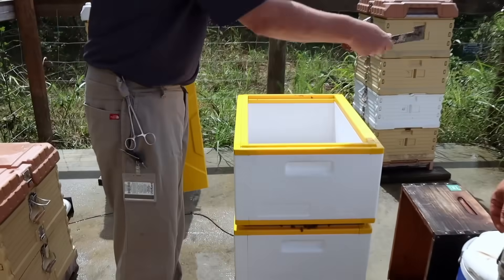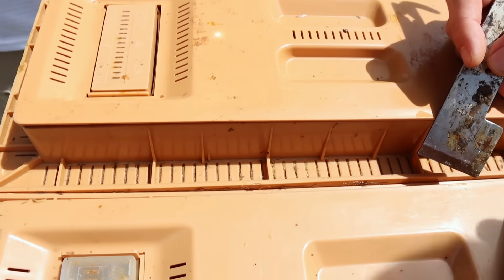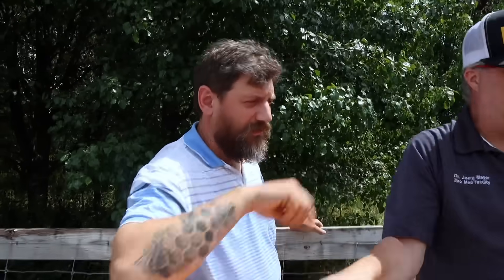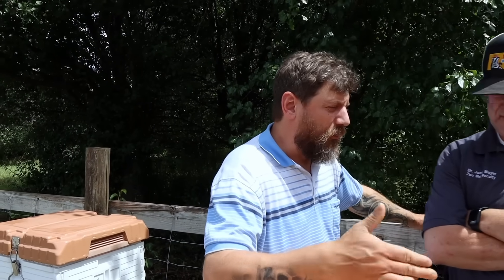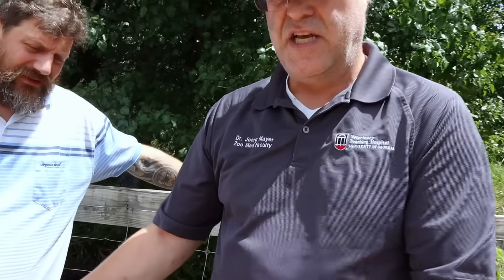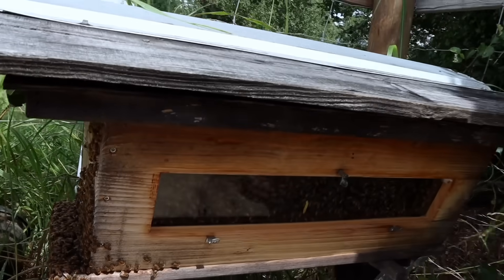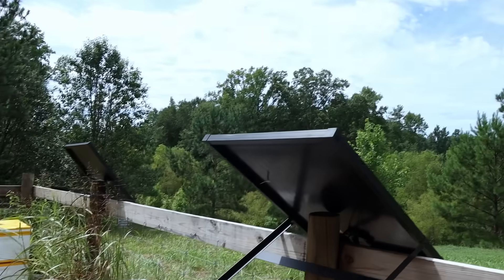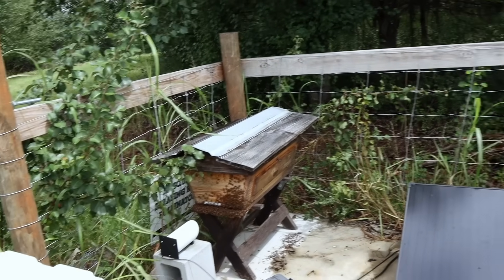Vet School Beeyard at UGA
Joerg Mayer shows us the bee colonies at the Veterinary School beeyard  at the University of Georgia.